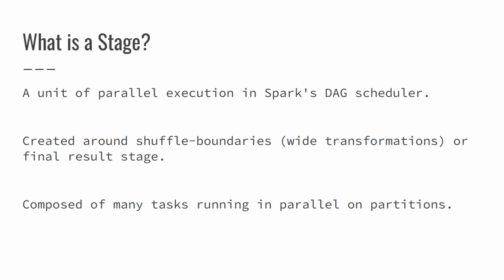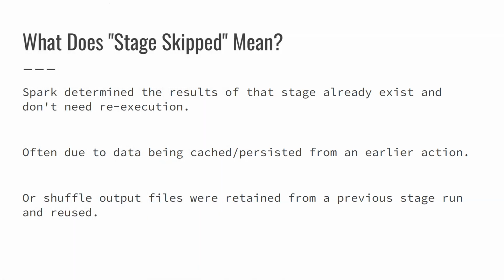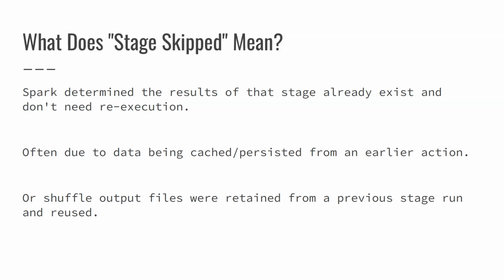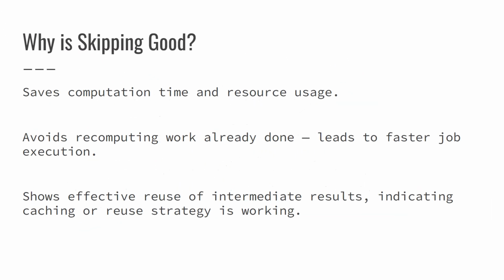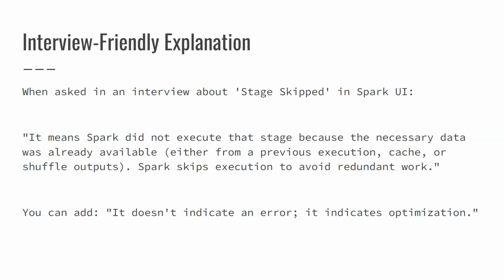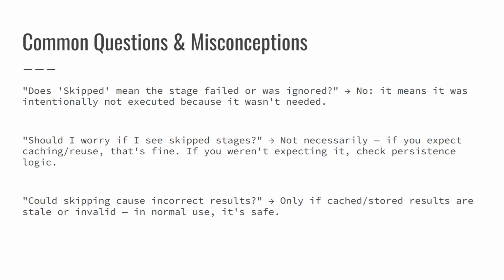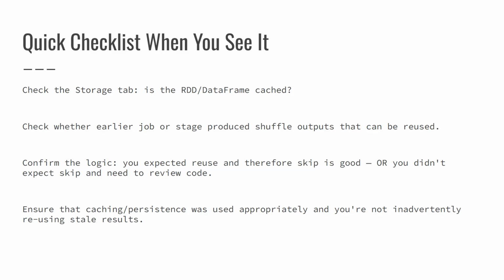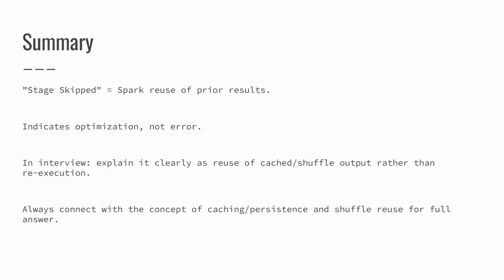What does Stage Skipped mean in Spark web UI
What Does "Stage Skipped" Mean in the Spark Web UI? (Hint: It's Good News!)

If you've ever opened the Spark Web UI and seen a greyed-out stage labeled "skipped," you might have worried that your data was missing or your job failed. In this video, we clear up the confusion and explain why skipped stages are actually a sign of a healthy, optimized Spark application.

🔍 What We Cover:
The Definition: What a skipped stage actually represents in the Spark DAG (Directed Acyclic Graph).

The 2 Main Reasons: 1. Caching/Persistence: You’ve used .cache() or .persist(), and Spark is reusing data that is already in memory. 2. Shuffle Reuse: Spark is smart enough to know if shuffle files from a previous action are still available on disk, preventing a redundant re-computation.

UI Walkthrough: How to identify skipped stages in the "Stages" tab and the DAG visualization.

Common Misconceptions: Why "Skipped" is different from "Failed" or "Cancelled."

💡 Why It Matters:
Understanding skipped stages helps you verify that your caching strategy is actually working. If you intended to cache a DataFrame but don't see skipped stages in subsequent actions, your data might have been evicted from memory!

⏱️ Timestamps:
0:00 Introduction to the Spark Web UI 1:15 Decoding the "Skipped" status 2:45 How Caching triggers a skipped stage 4:30 Automatic Shuffle Reuse explained 6:10 Troubleshooting: Why isn't my stage being skipped? 8:00 Summary & Performance Tips